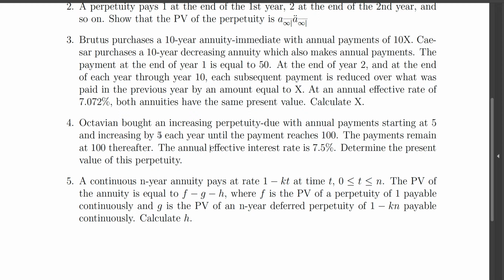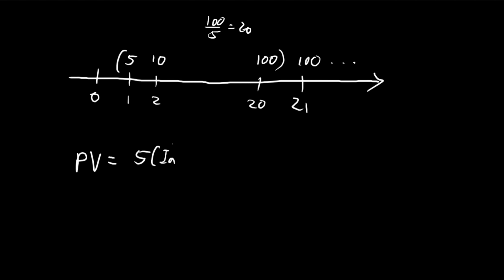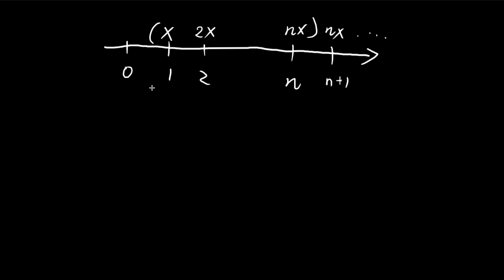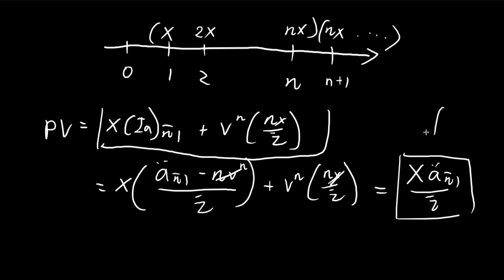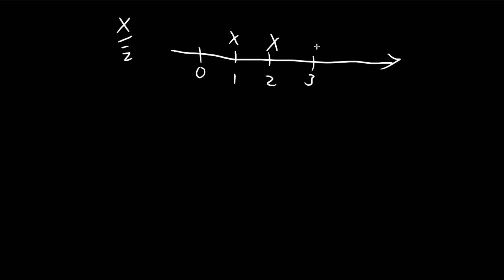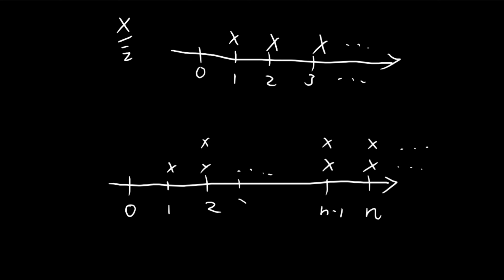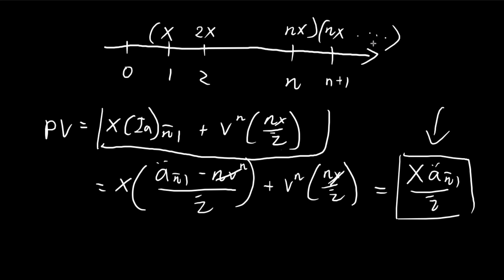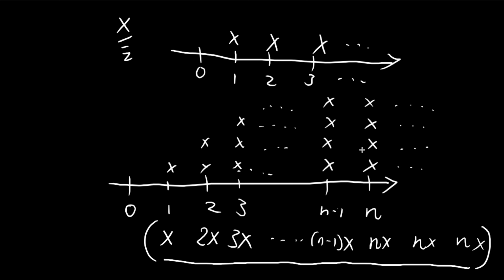Tutorial 4 Q4 | Financial Mathematics | Actuarial Science